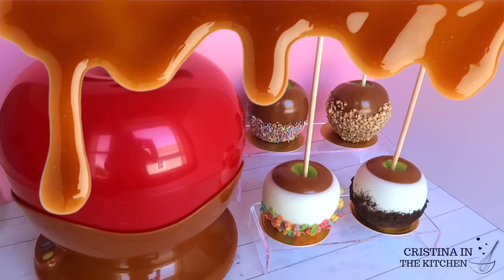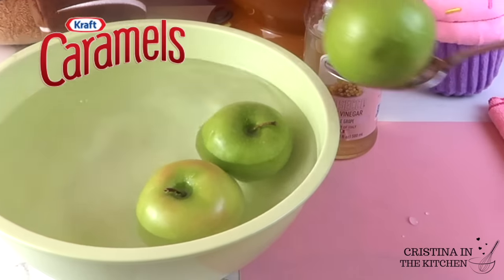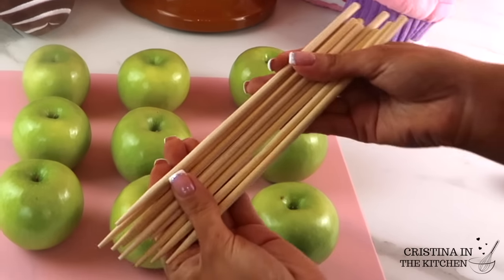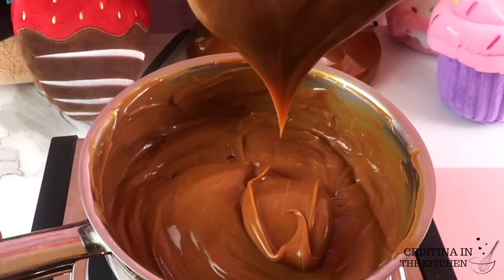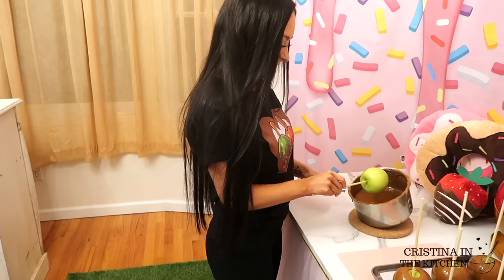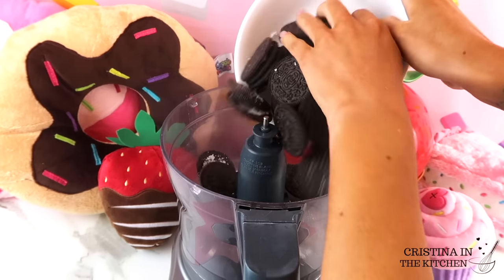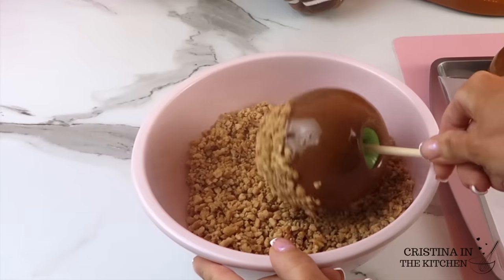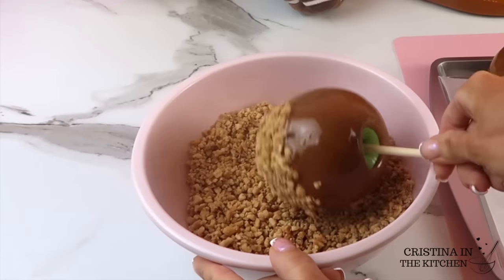NO FAIL- 2 INGREDIENT CARAMEL APPLES | Perfect Caramel Apples Every Time!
Ever wondered how to achieve perfect, Caramel Apples every time? This recipe is NO-FAIL, 2 Ingredients, and made with a Soft Caramel! It is amazing for Bubble-Free results- If you are a fan of Soft, delicious Caramel, want to prevent bubbles or caramel from slipping off your apple, this method is for you! Follow this video step-by-step as your guide for perfect caramel apples every time (I don't recommend any substitutions)

La Lechera Dulce de Leche
Candy Apple Boxes for packaging
Candy Apple Sticks
Gold Straw Covers
Infrared Thermometer
Colour Mill Baby Pink
Clear Candy Apple Boxes
Shimmer Jimmies Sprinkles
Gold Coarse Sanding Sugar
Clear Display Stands
Mini Round Cake Boards